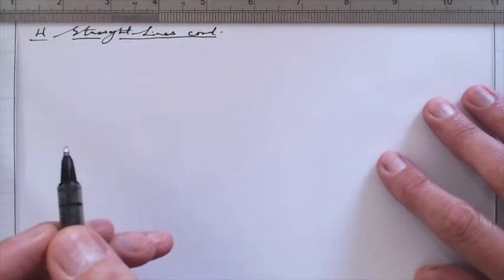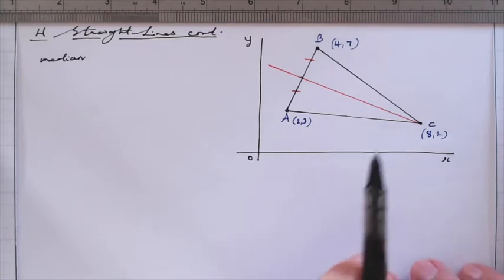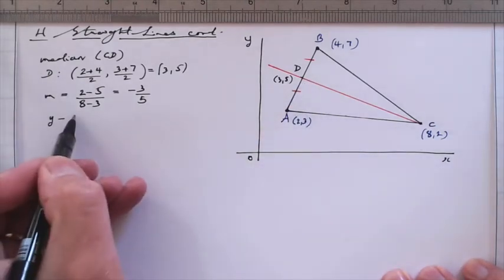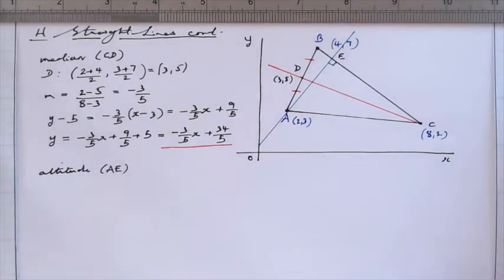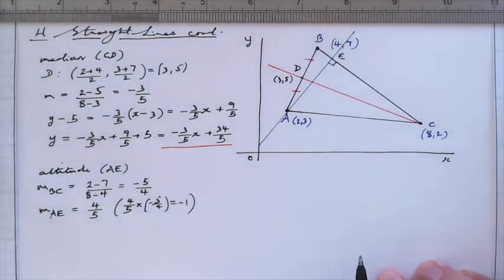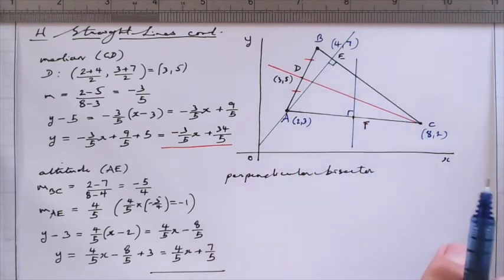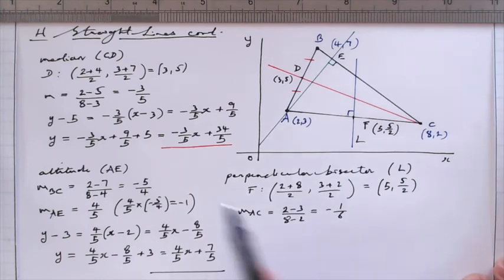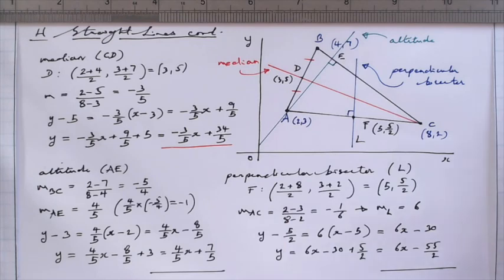H Straight lines part 2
This two-part video covers the topic of straight lines at the Higher level. For viewers needing a review of straight line theory, we recommend our National 5 level tutorials: